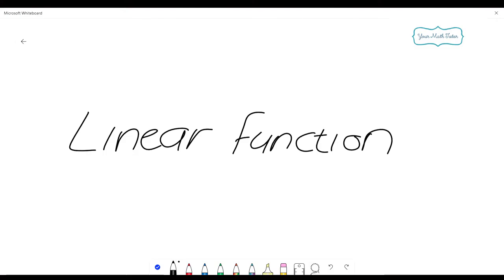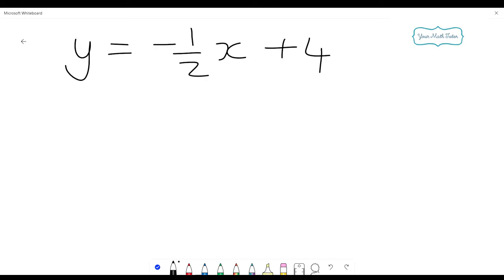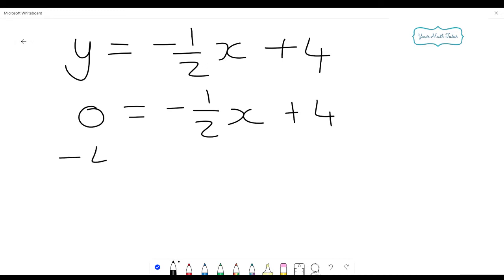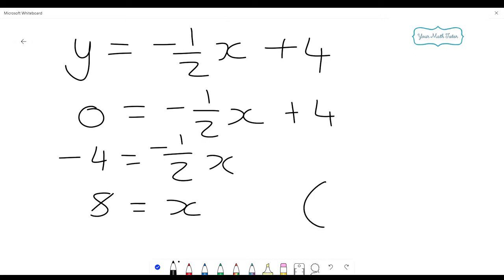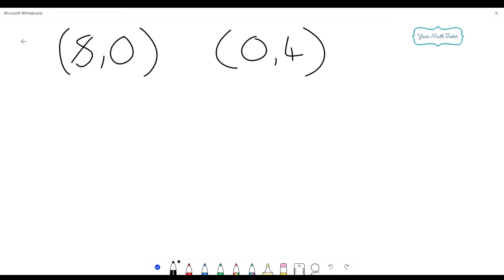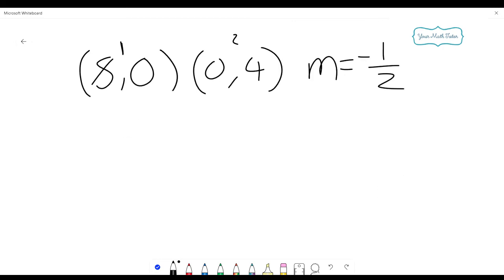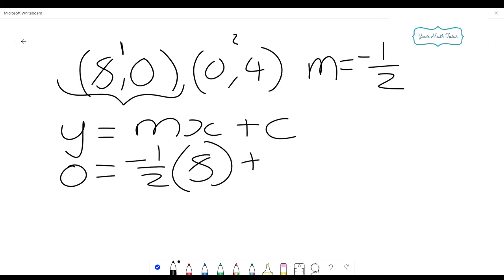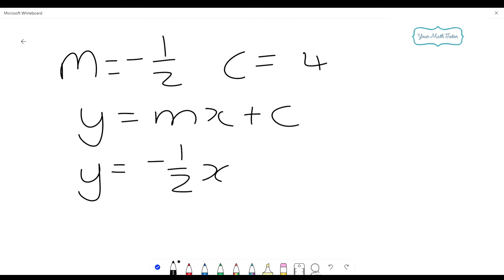Linear function | Straight line graph |Math tutorials | grade 10 | grade 11| grade 12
Hi Guys This is a short video on linear functions, how to draw a straight line graph and how to determine the equation of a straight line graph. Meant to assist those who may be struggling with high school Math.